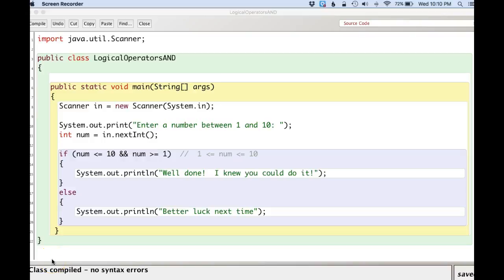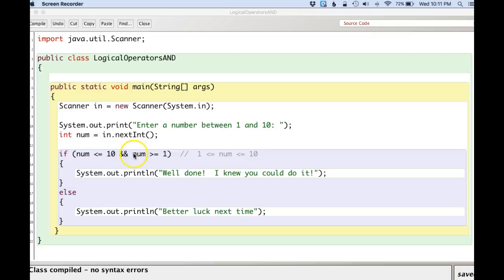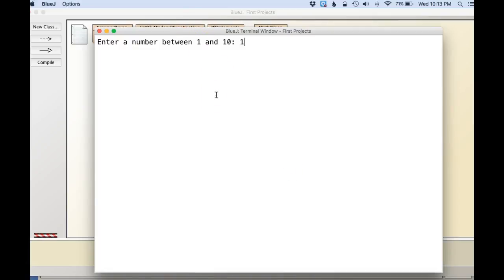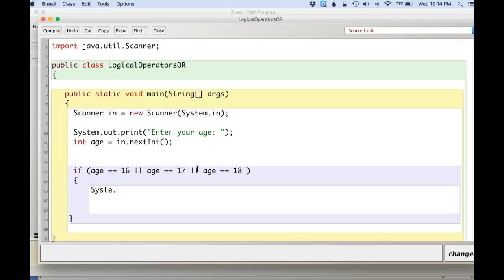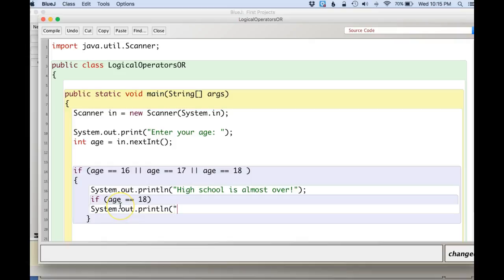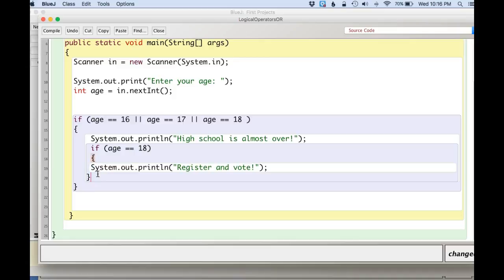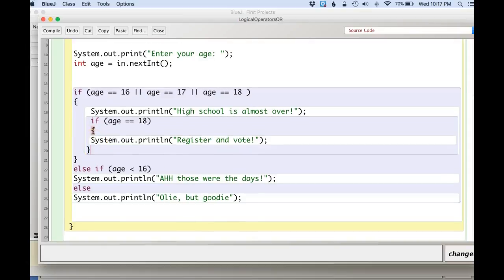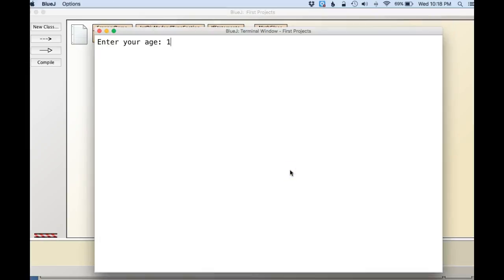3.4 Logical Operators